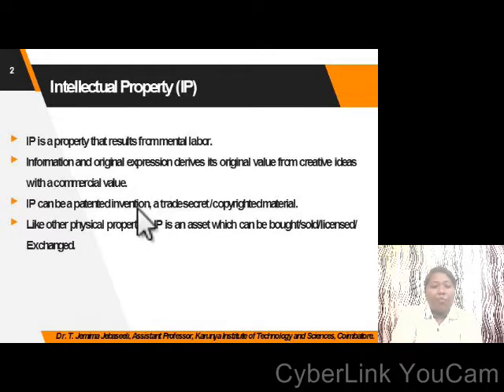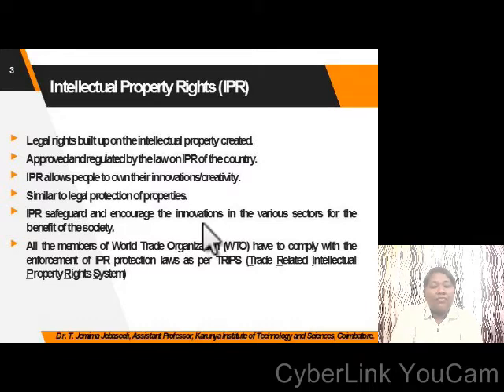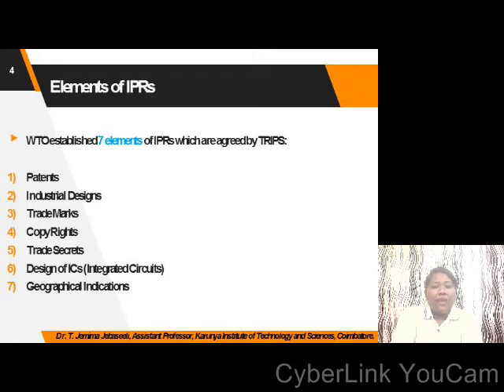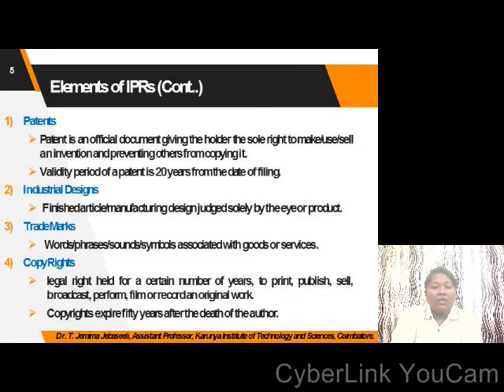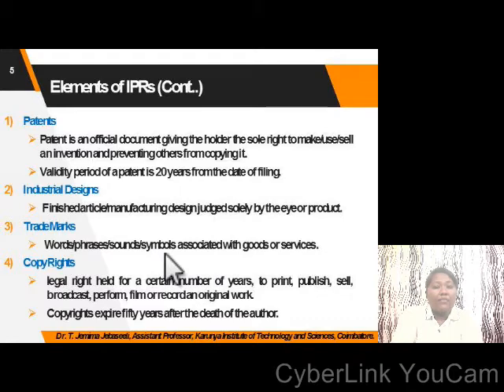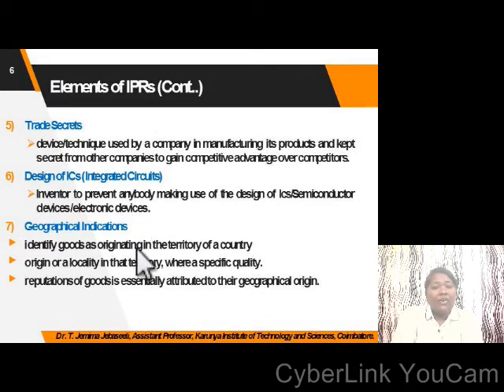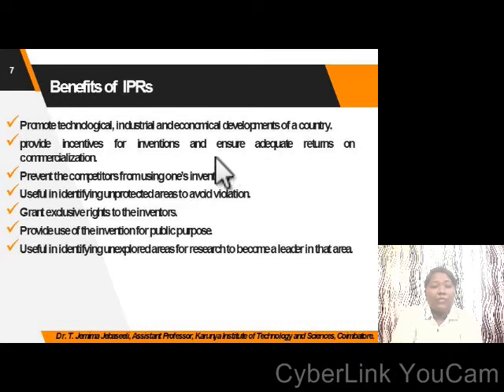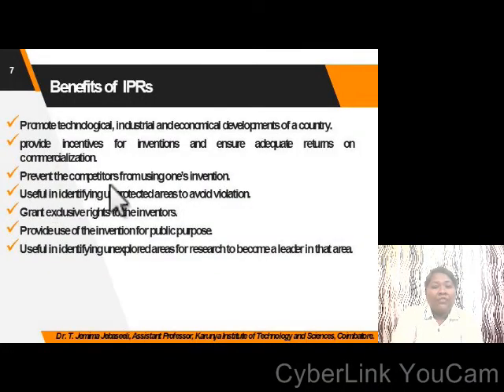Intellectual Property Rights : Professional Ethics